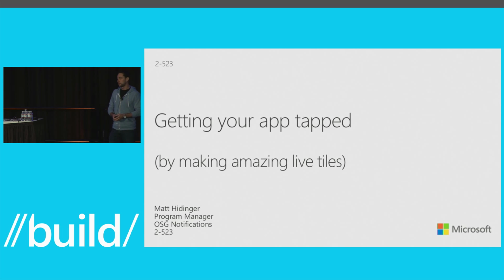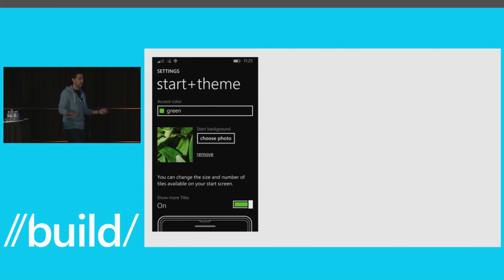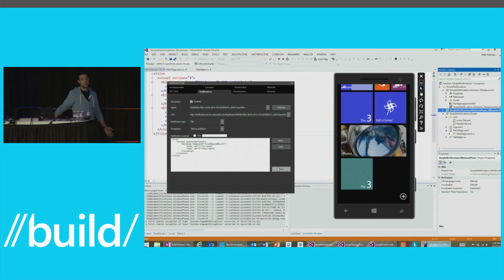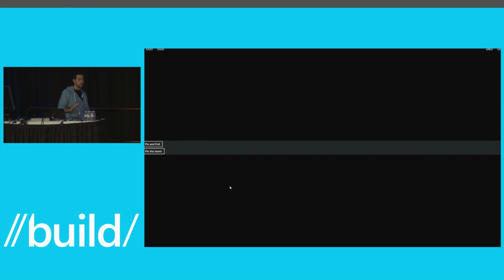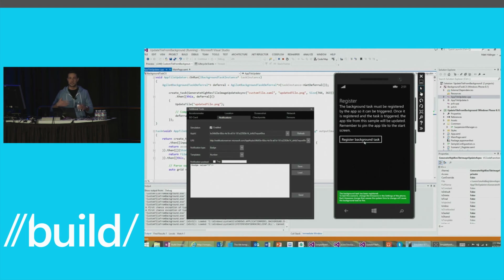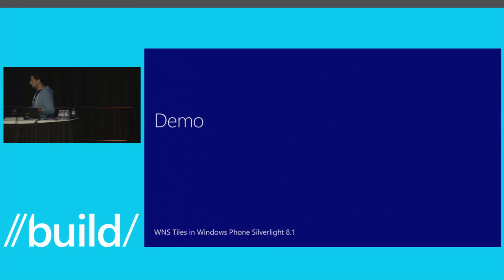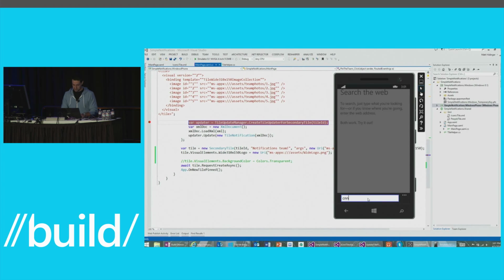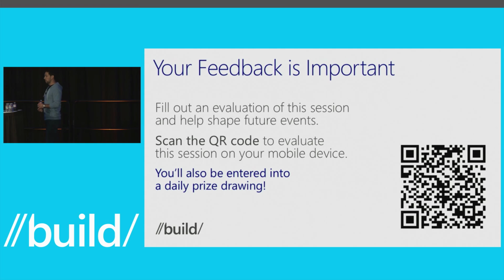Build 2014 Live Tiles Enhancements